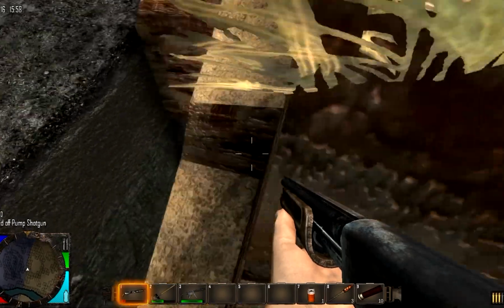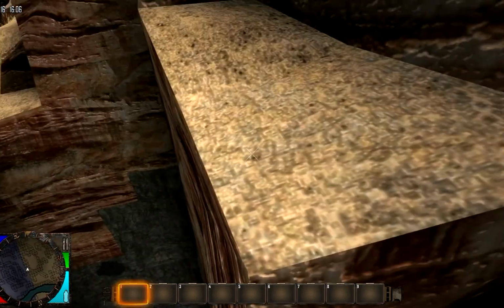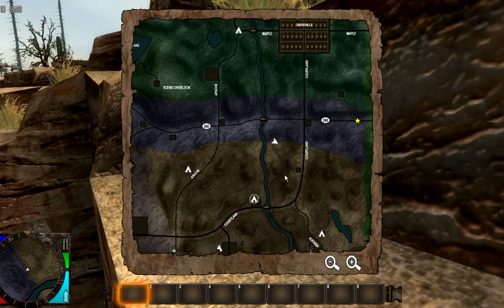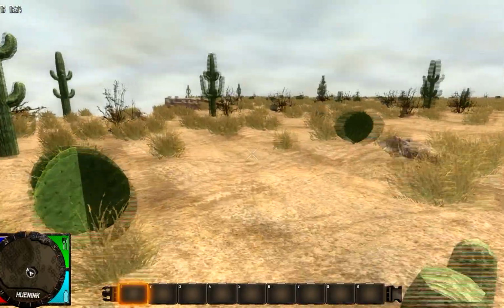7D2D - 7 Days to Die - Episode 3 Part 2/2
i had too split this episode up in two pieces since my editing programs kinda screwed up a bit :P